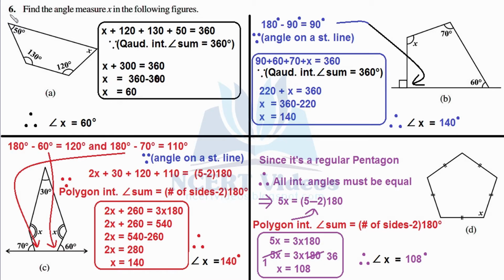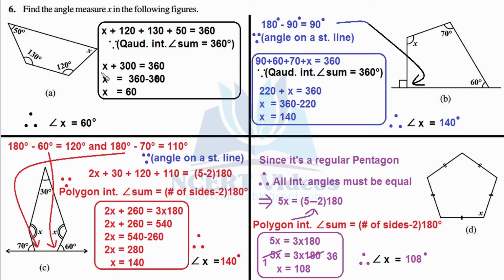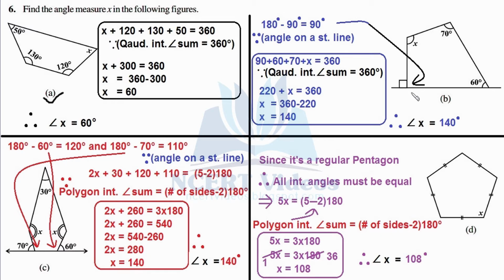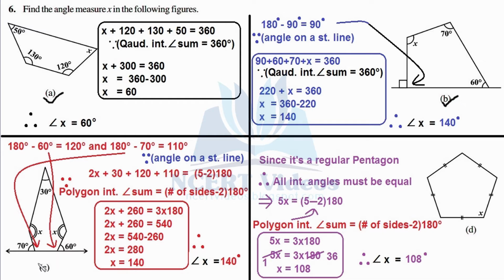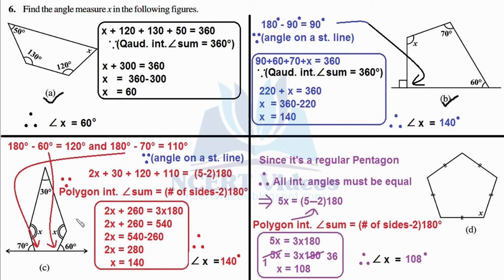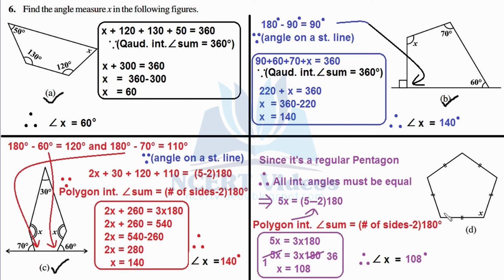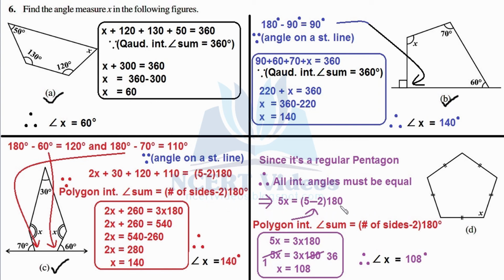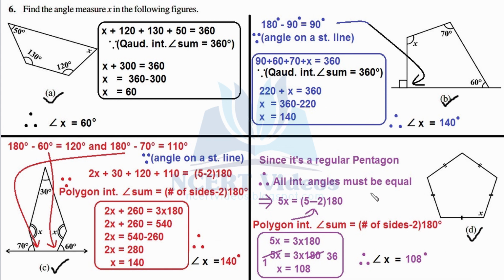Understanding Quadrilaterals - Maths Class 8th - Ex 3.1 - Q6 - Chapter 3 - NCERT - CBSE